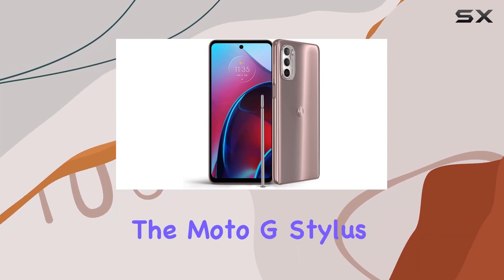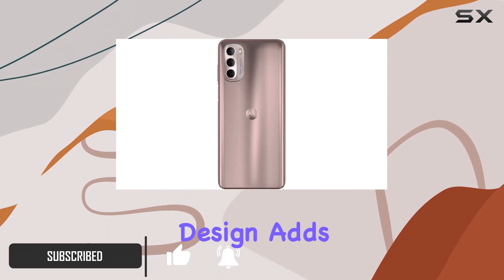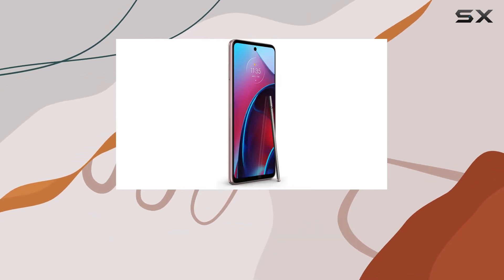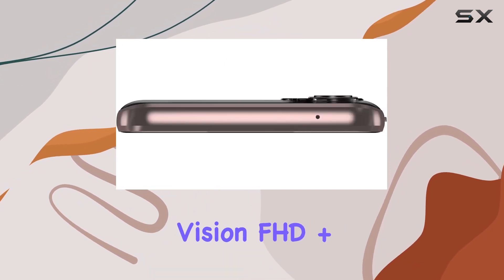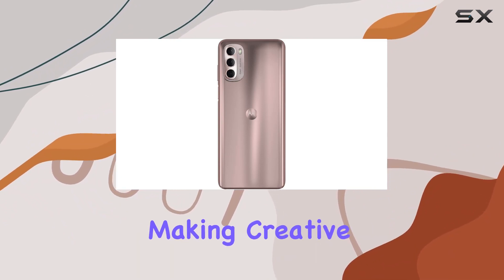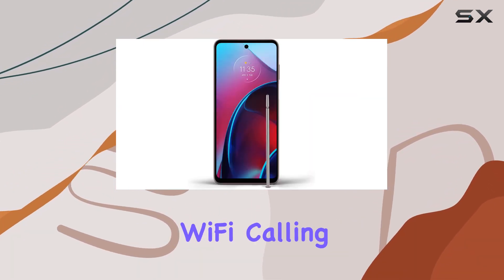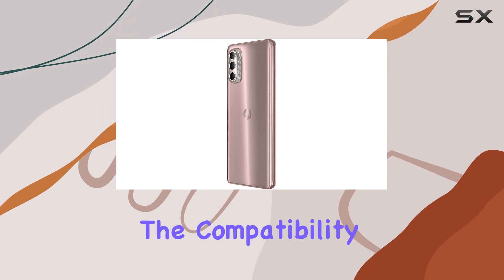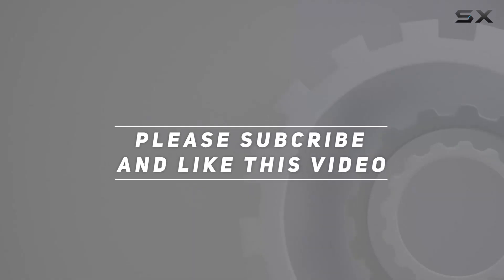Unlocking Creativity: Moto G Stylus 2022 Review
0:00 Intro
0:06 Review

Things that we mentioned in this video:
Moto G Stylus | : B09PFDQ6W8